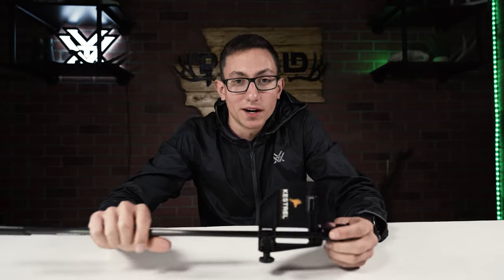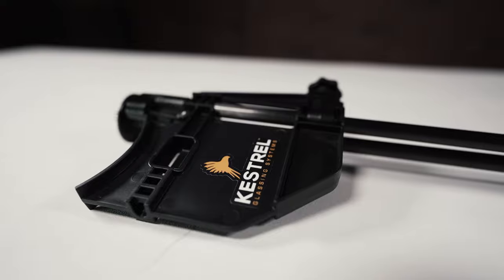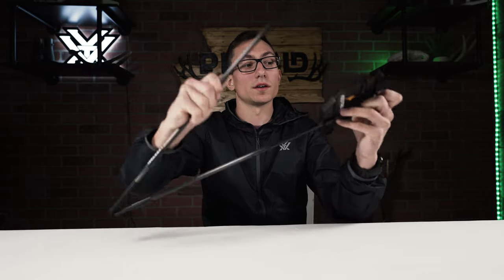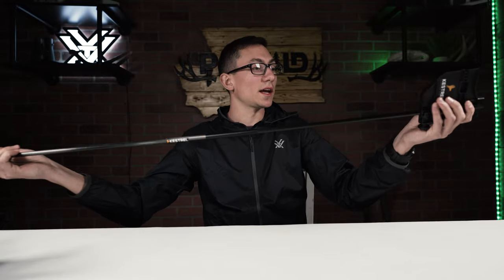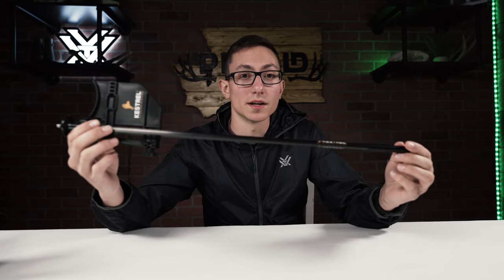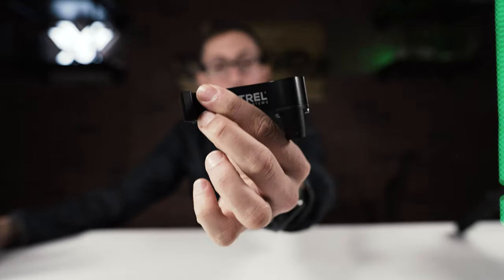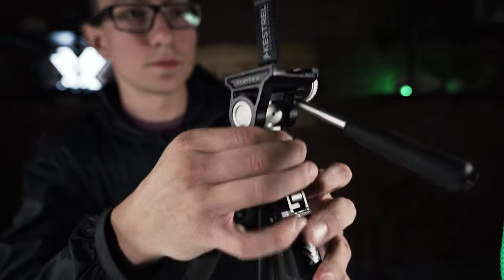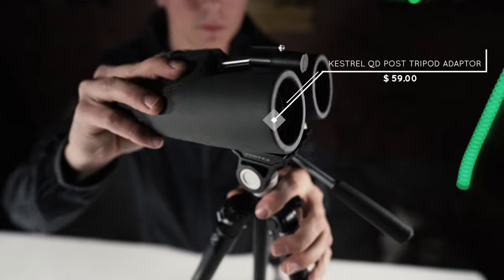Kestrel Glassing System & QD Mount Overview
A quick overview and review of the Kestrel Glassing System & New QD Post Jon has developed. We believe this is an intuitive product that will help lighten backcountry hunting packs. Since not everyone needs a tripod to effectively glass up game animals this provides support while only adding just under 6 ounces of weight to your pack.

The Kestrel QD Post Adaptor is another tool to incorporate for hunts when a tripod is necessary. It secures binoculars to prevent damage but is super lightweight and easy to use.